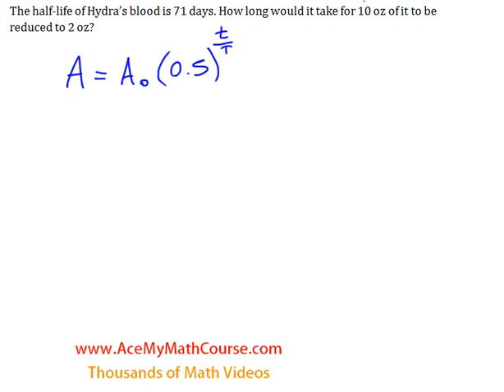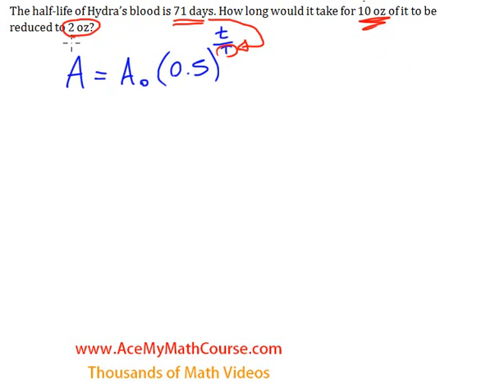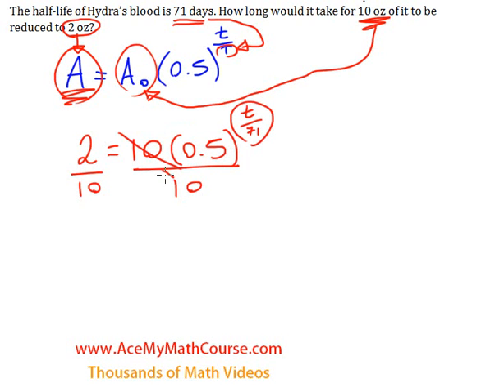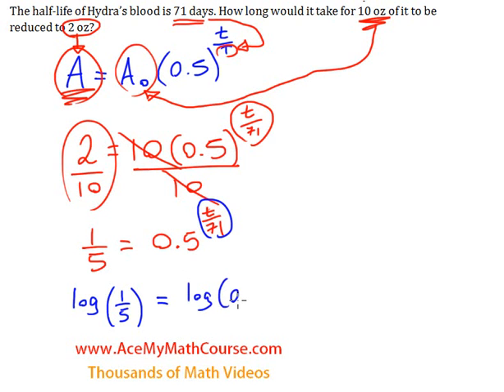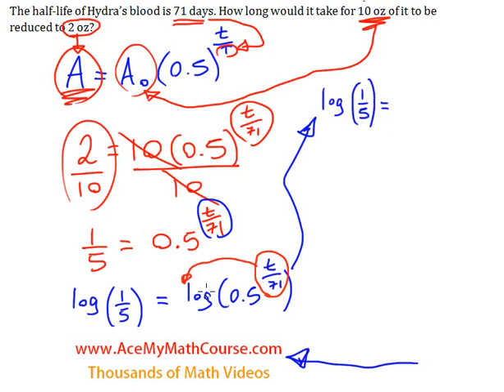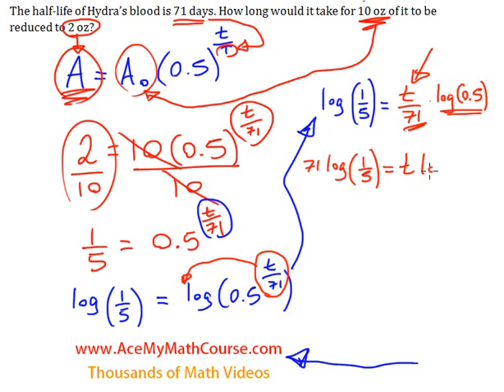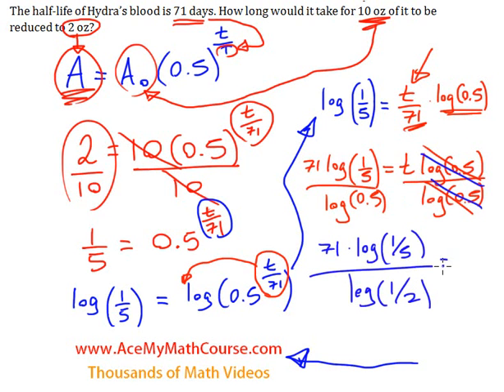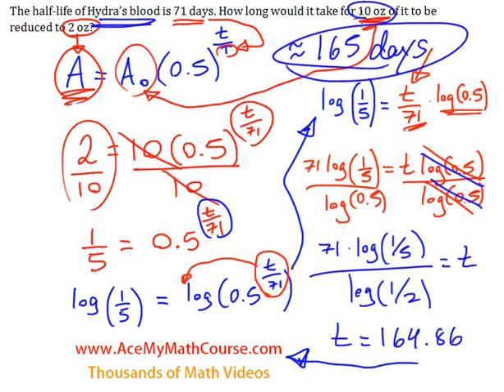Half-Life: Solving for Time (Using Logs) - Hydra's Blood Question